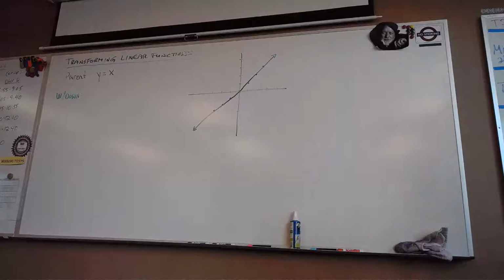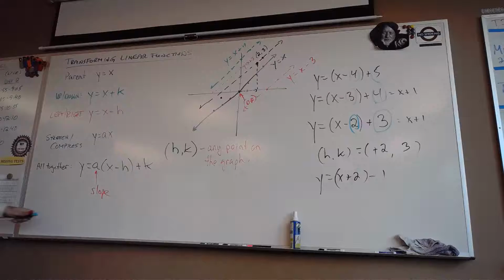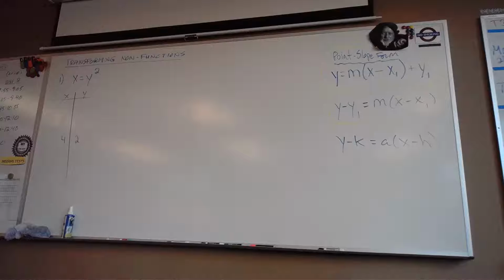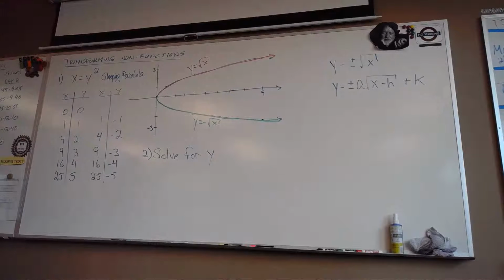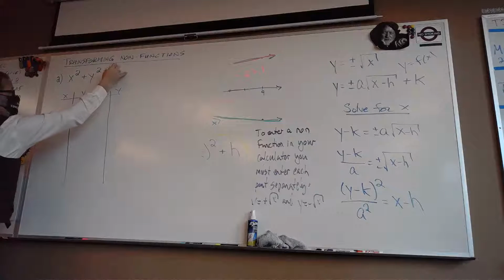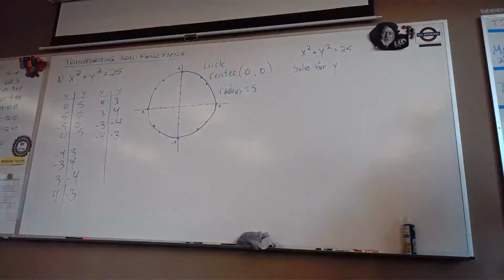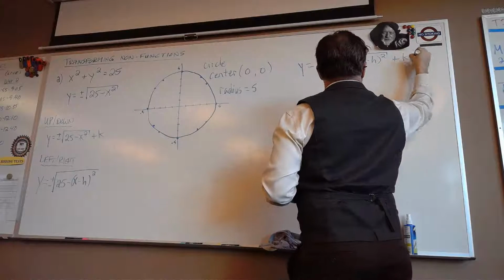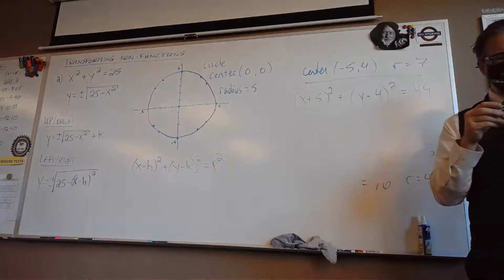2-16-2021 Honors Algebra 2